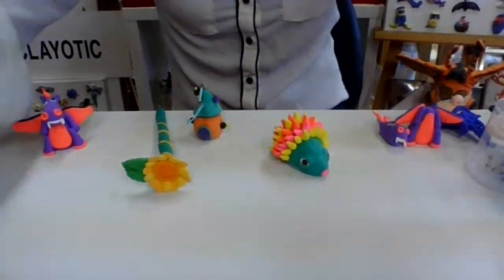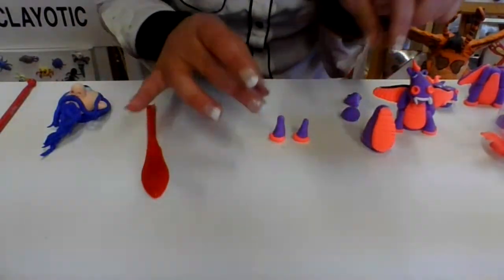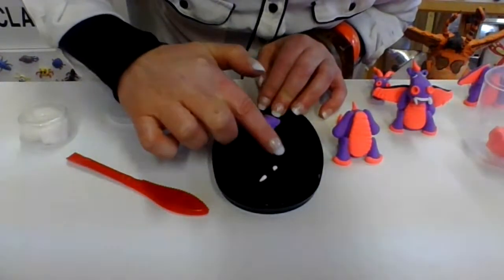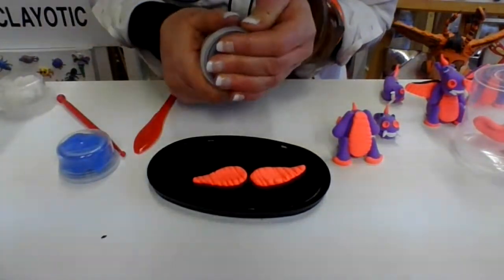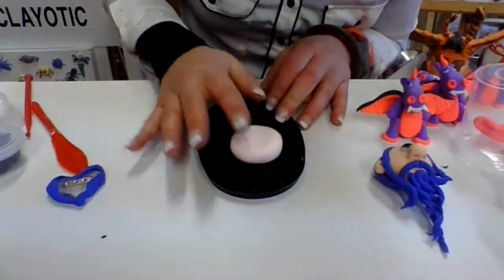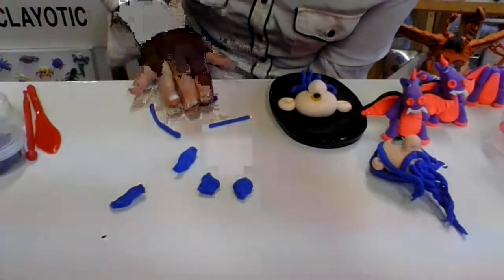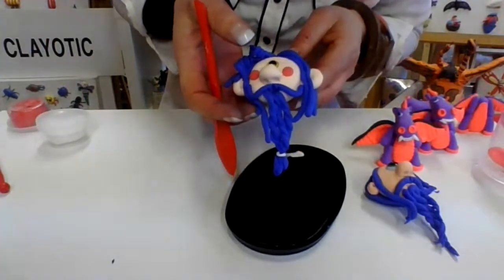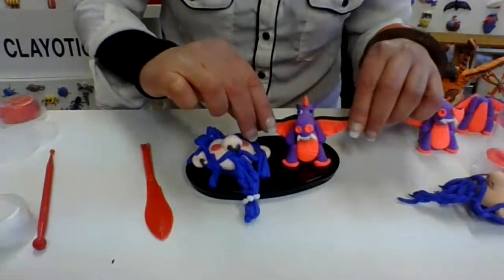day 1 camp